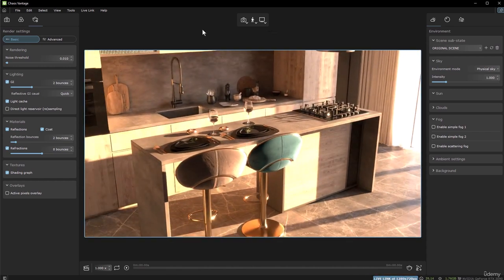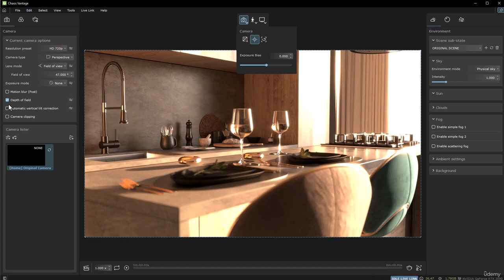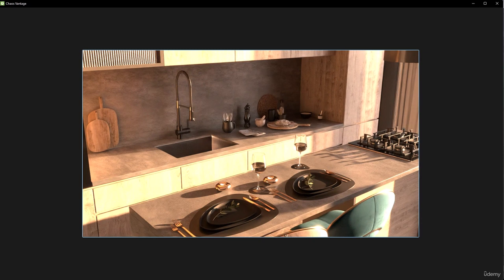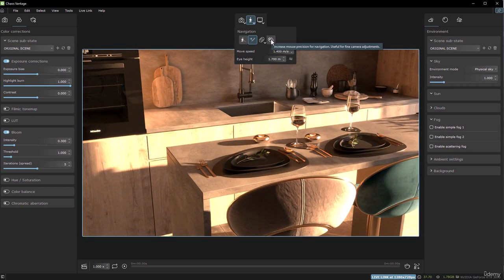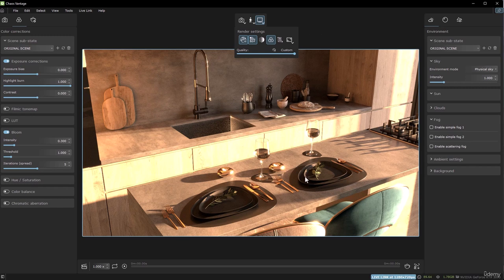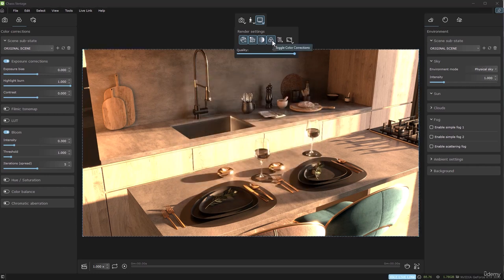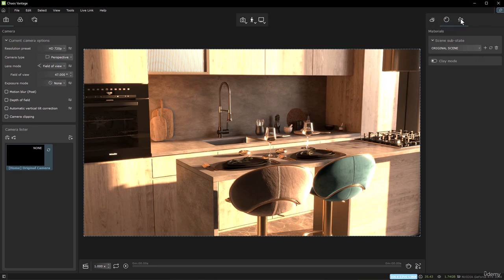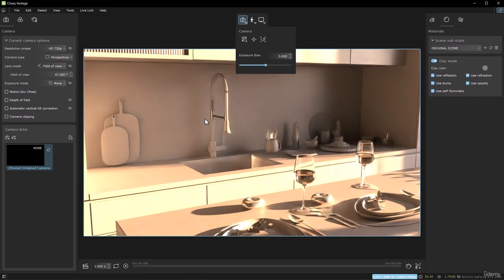3 Full review of options on the top of the screen + Clay mode in displaying materi